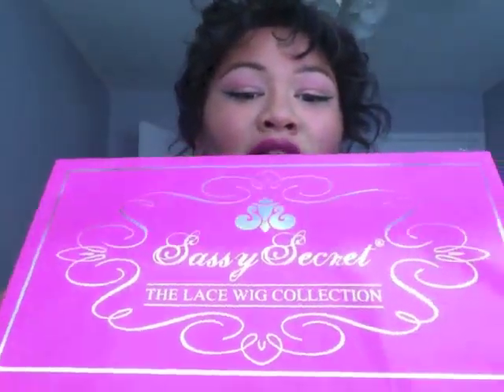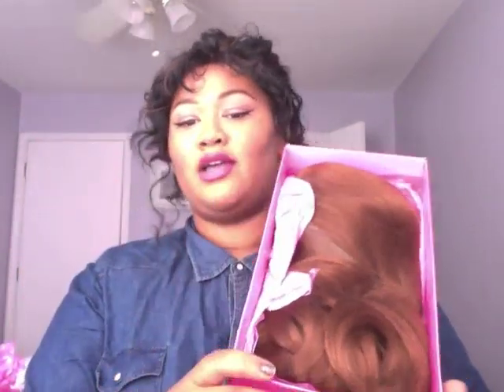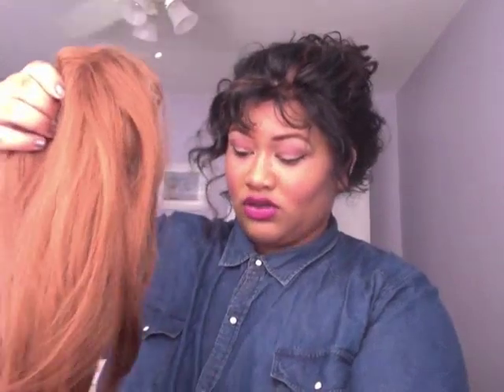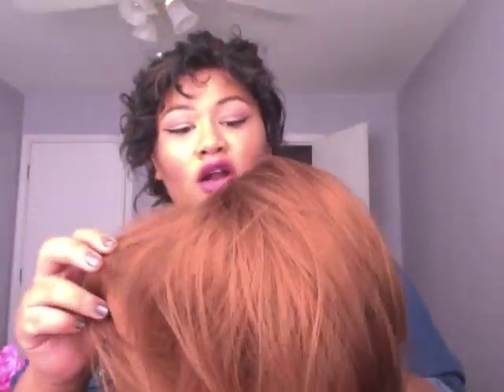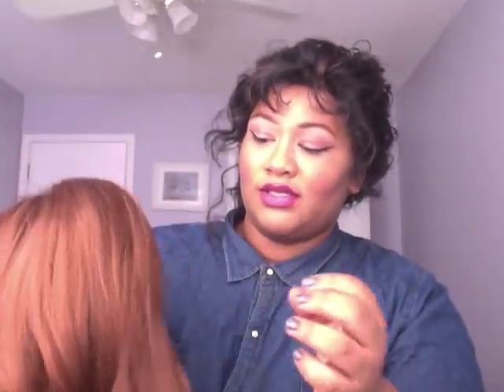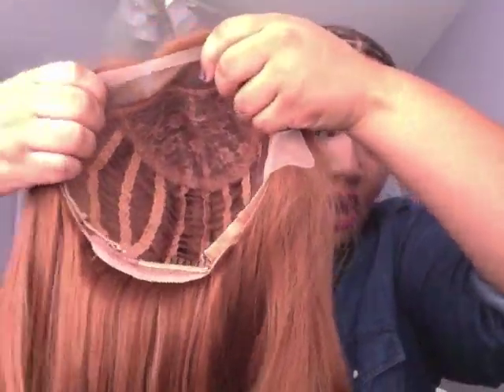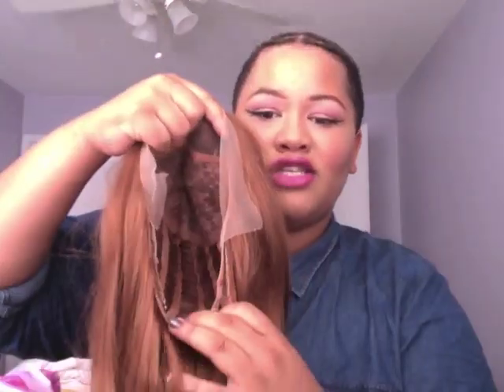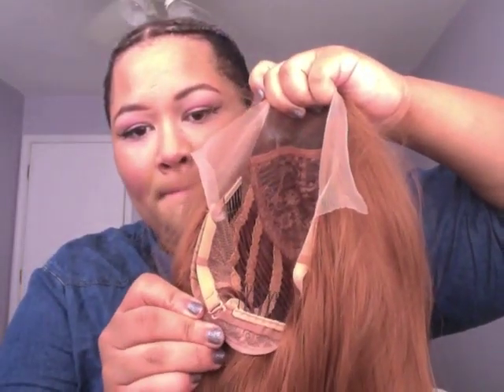"Ricki" #27 Sassy Secret Lace Front Wig Review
IM DOING TAROT AGAIN

If you'd like a reading - go to the blog linked below and read the FAQ